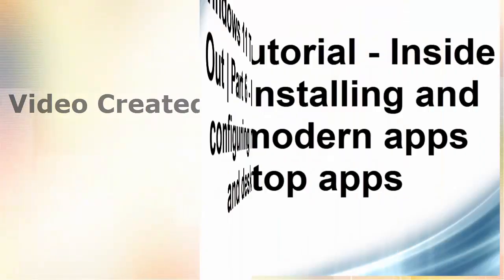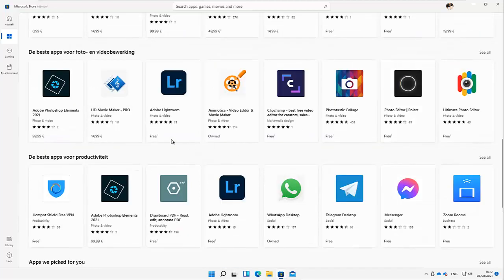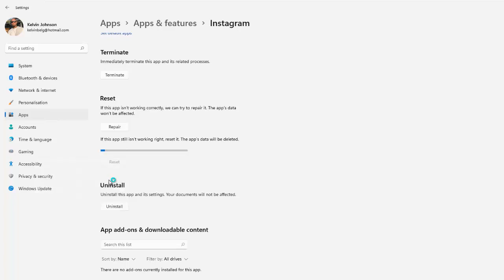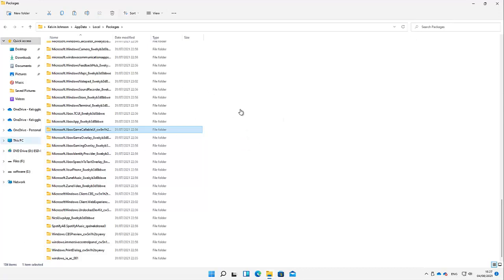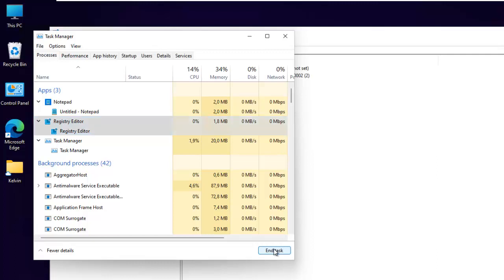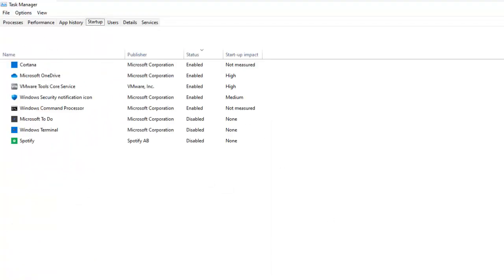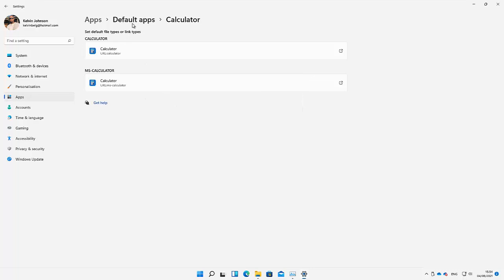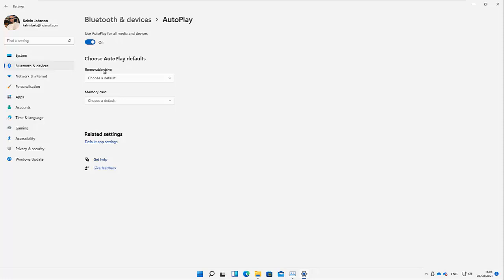Windows 11 Tutorial - Inside Out | Part 6 - Installing and configuring modern apps and desktop apps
In this Windows 11 tutorial, I am going to guide you from beginners level to advanced level.

I will go over the basic settings and take you through Windows 11 to get you started using Windows at ease.

Topics covered in this training:

a) What’s in a modern app
b) Browsing Microsoft Store
c) Buying an app
d) Uninstalling an app
e) Resetting a modern app
f) Managing line-of-business apps
g) Apps included with Windows 10
h) Installing, running, and managing desktop applications
i) Running desktop applications as an administrator or another user
j) Terminating a program with Task Manager
k) Suspending or removing startup items
l) Setting default programs and file-type associations
m) Turning Windows features on or off
n) Setting AutoPlay options